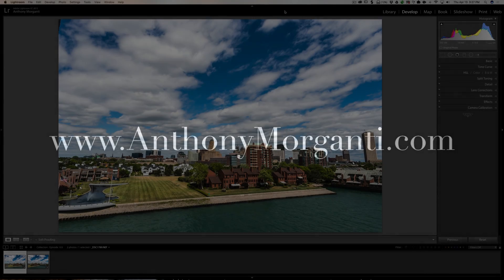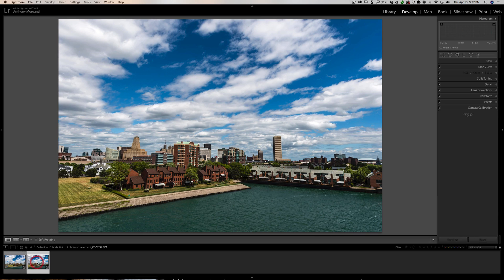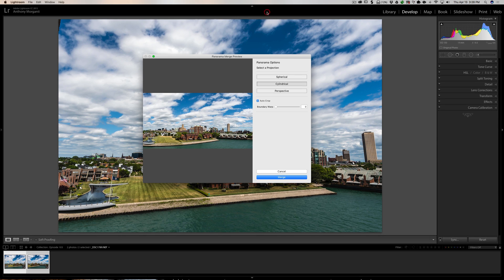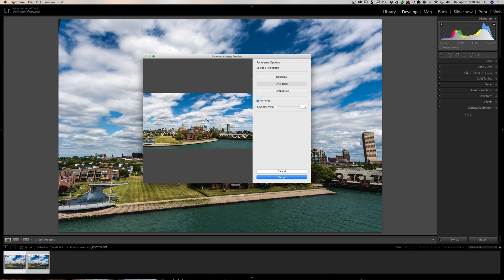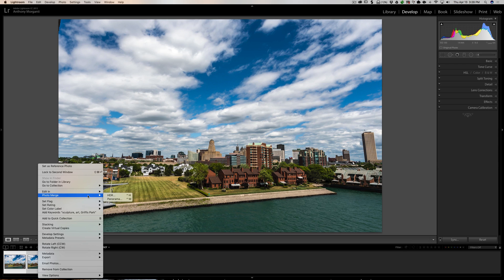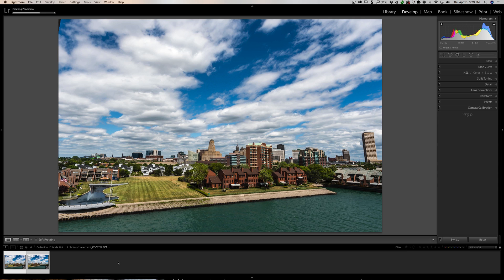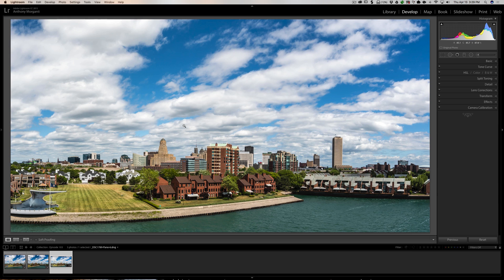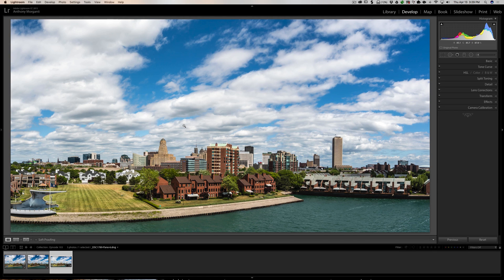Lightroom Quick Tips - Episode 103: HDR/Panorama Tip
This is the 103rd episode of Lightroom Quick Tips where I give a quick Lightroom tip.

In this episode I demonstrate how you can have "Merge to HDR" and "Merge to Panorama" run in the background, freeing you up to continue to work in Lightroom while either of those processes are going on.